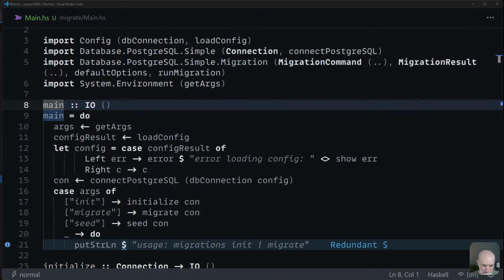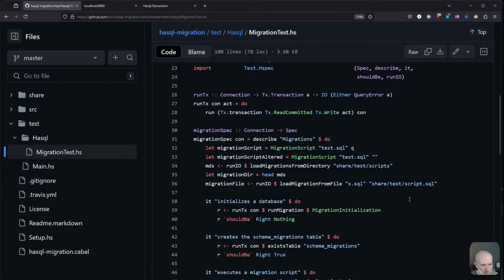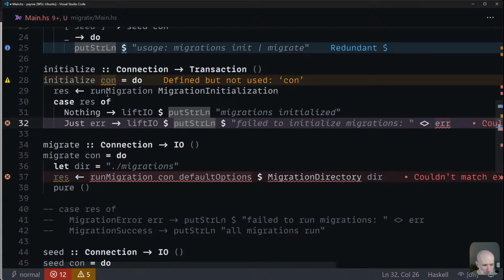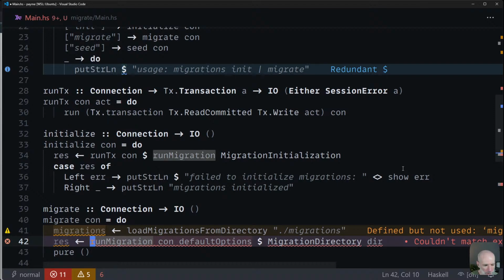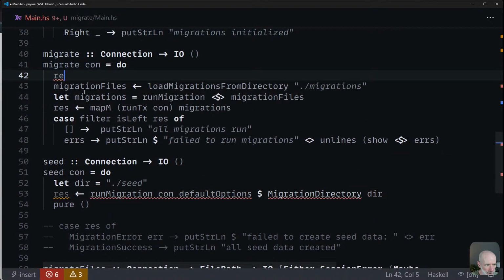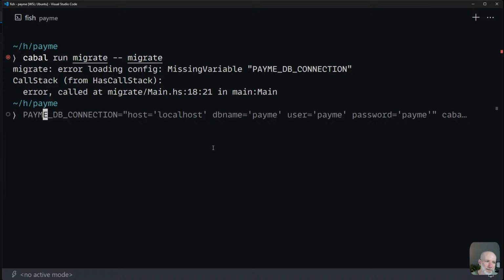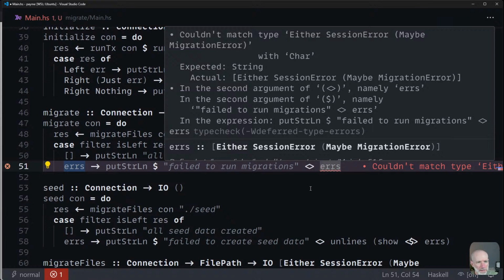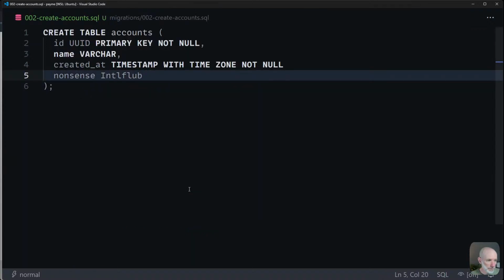Programming in Haskell -- moving to hasql-migration, adding accounts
I have a quick (hopefully!) bit of tidy-up left to replace postgresql-simple-migration with hasql-migration, and then I can completely remove postgresql-simple from the project. Once that's done I'll look at adding "accounts" to the application (bank, not user accounts). These will be used to group ledger entries together into more familiar structures.